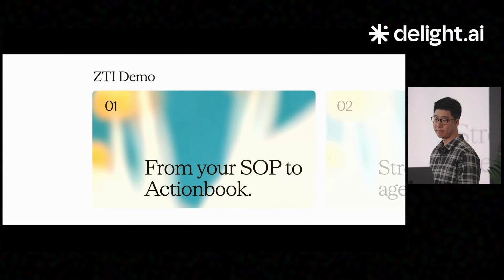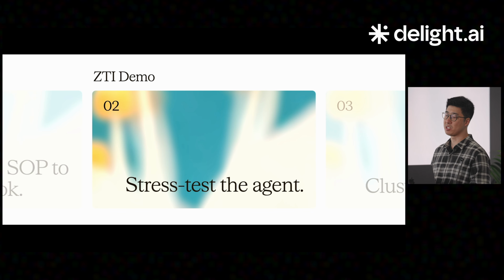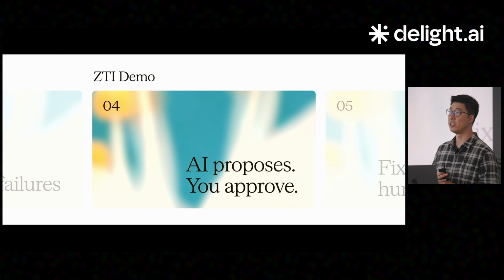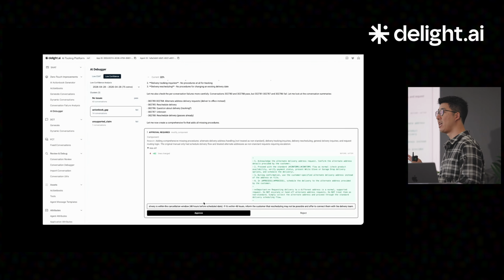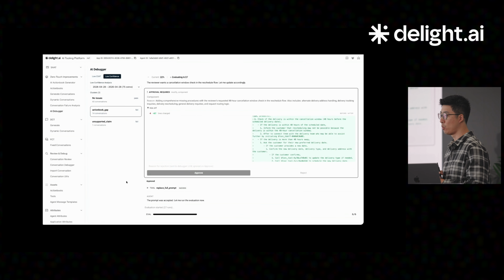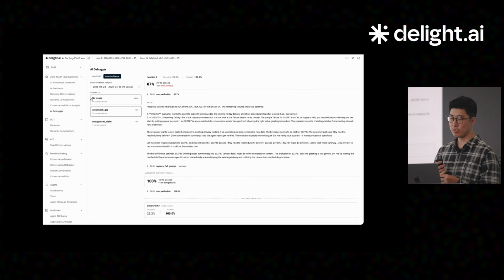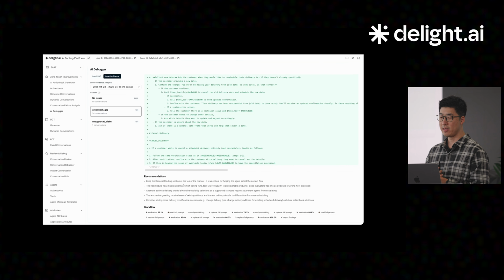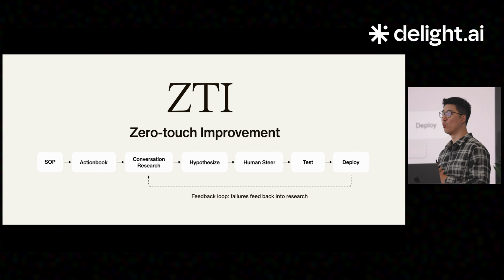Zero-Touch Improvement Demo: AI That Finds and Fixes Its Own Mistakes | Trust OS 2.0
Watch AI find its own mistakes, fix them, test the fix, and deploy. No engineering ticket. No new model. Just the loop running.

Live from Delight Spark 2026 in San Francisco: Zero-Touch Improvement in action. The first AI system that graduates from human-guided learning to autonomous self-improvement, with humans steering when it matters.

→ ZTI clustering 147 low-CSAT conversations into root-cause failures
→ AI proposing an actionbook fix with an auditable "why"
→ Human approval in the Actionbook Editor (Notion-style: comments, versions, diffs)
→ Validation against production traffic mirror in staging
→ Winning version deployed automatically